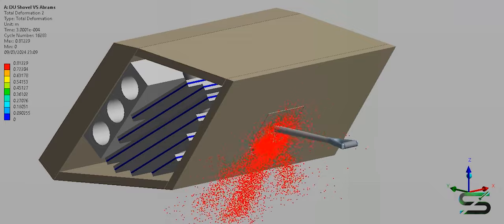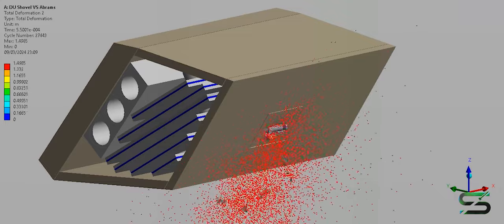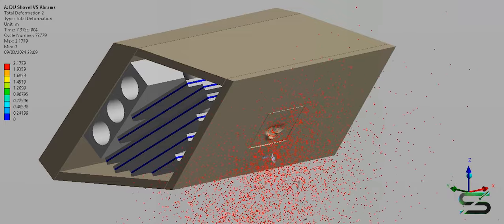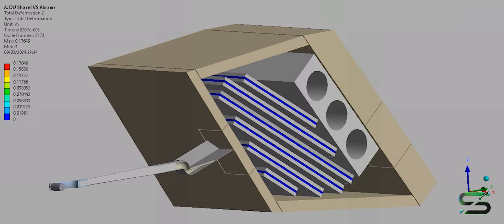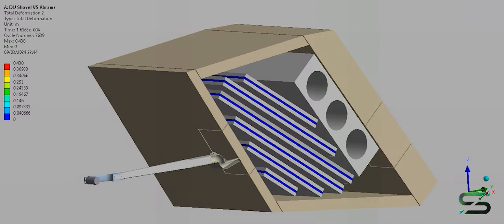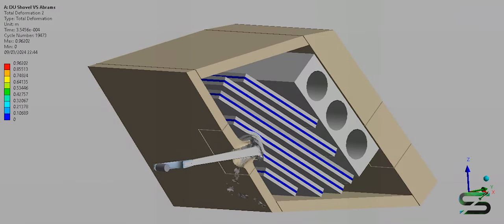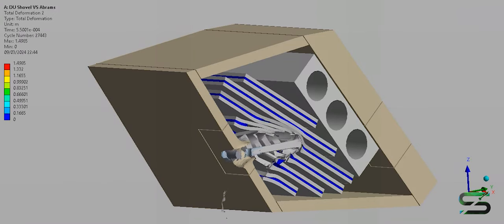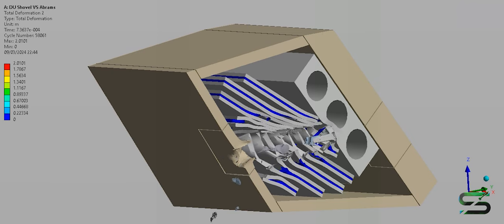M1 Abrams VS Depleted Uranium Shovel | Armour Piercing Simulation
This simulation shows the impact of a Depleted Uranium shovel being fired from an RPG at a range of 0.2km, targeting the turret of the US M1 Abrams tank.

The MPL-50 small infantry spade was a standard piece of infantry gear. Its primary purpose was entrenching, but it was also used as an ax, hammer, oar, lever, and measuring device (its size was standardized 50 in its name means 50 centimeters).

It was also useful as a close combat weapon or as a throwing projectile. Really, an all-around great tool for an infantry soldier who has to move on foot and carry a lot of stuff.

In WW2 not every infantry detachment had always engineering units with enough trench-digging machines. Soldiers had to dig trenches and other fortifications themselves, using shovels.